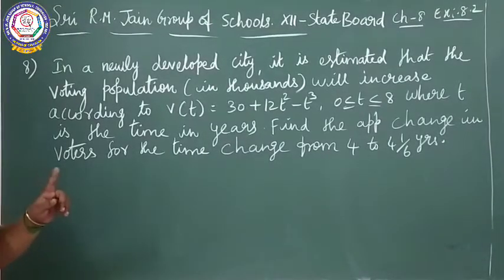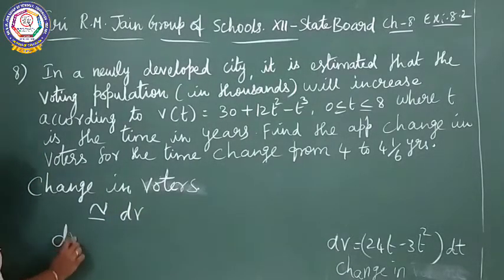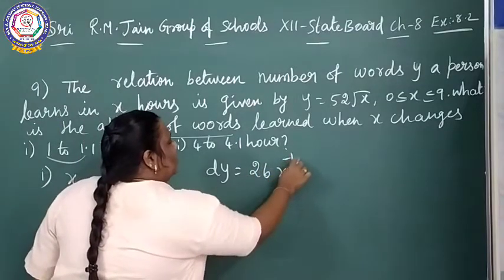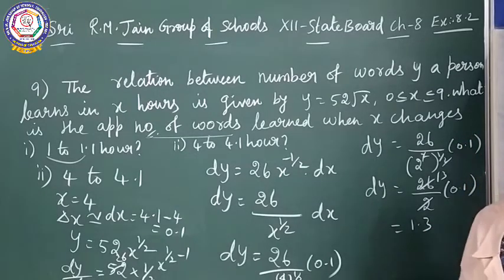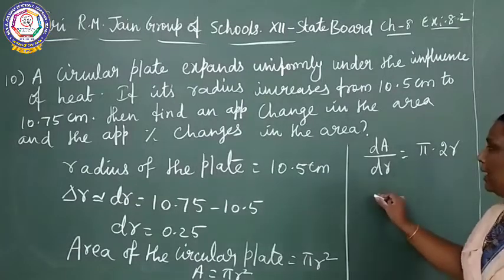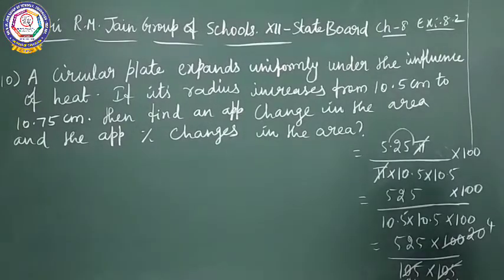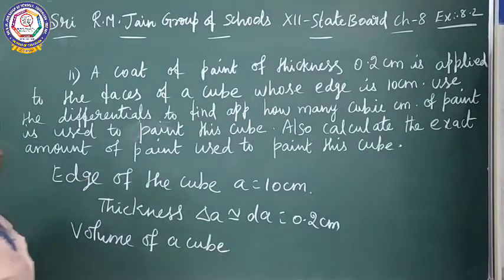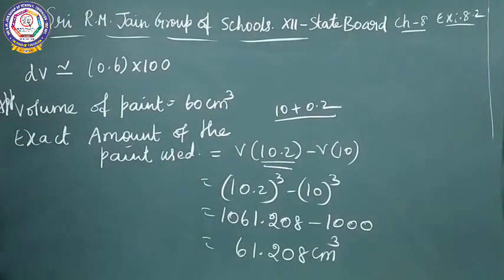XII - MATHS - TN SAMACHEER - Differentials and Partial Derivatives Ex.8.2 Q.No. 8,9,10 and 11